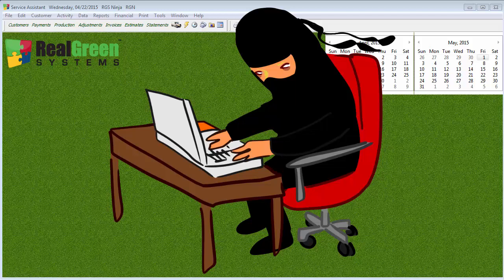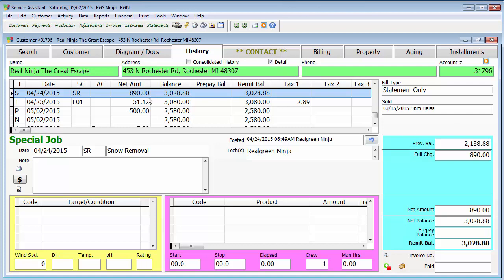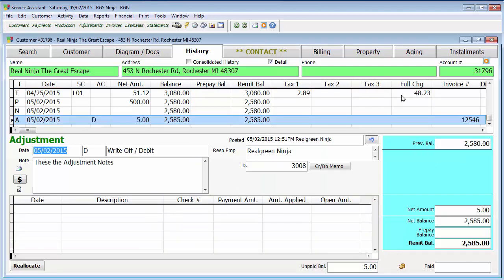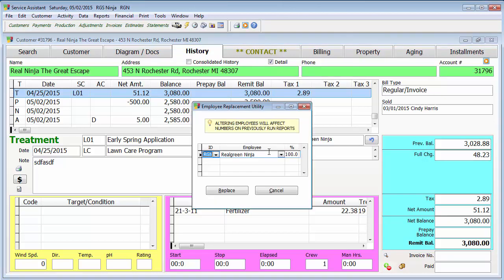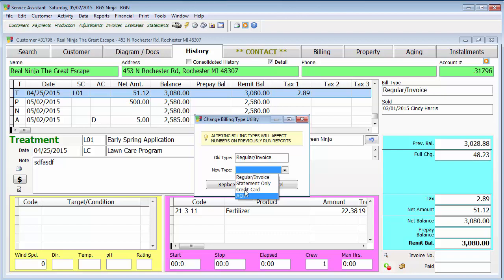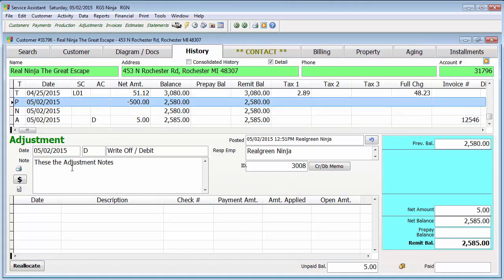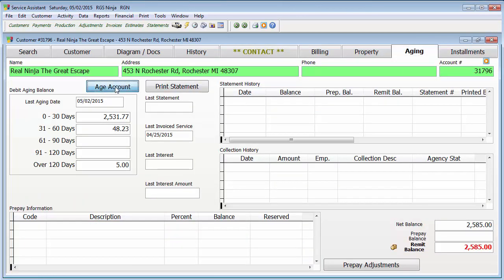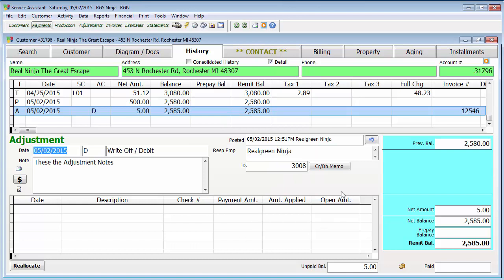How to Change Things in History